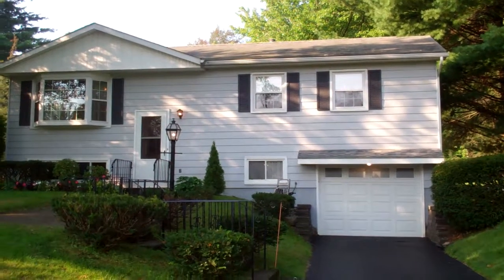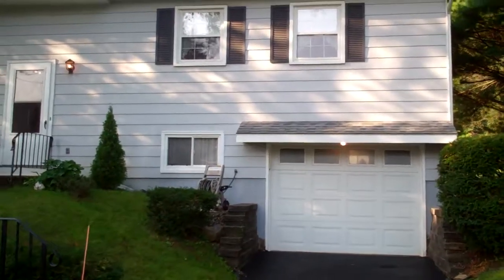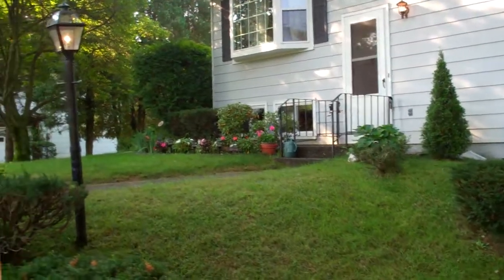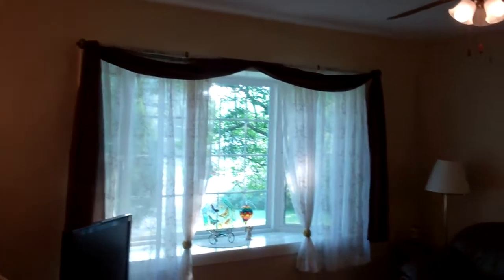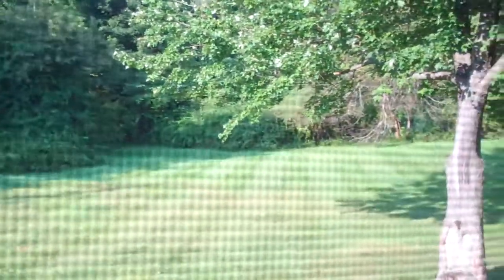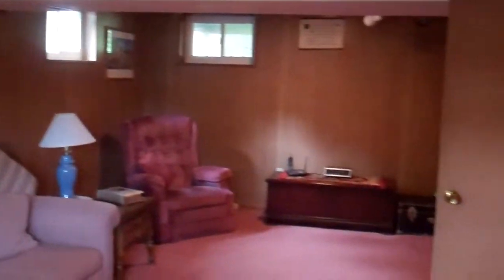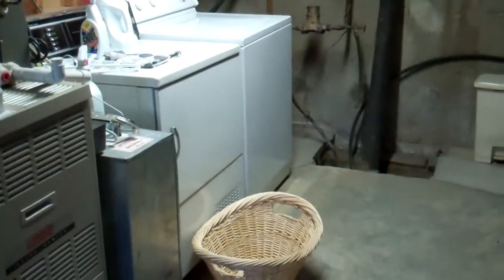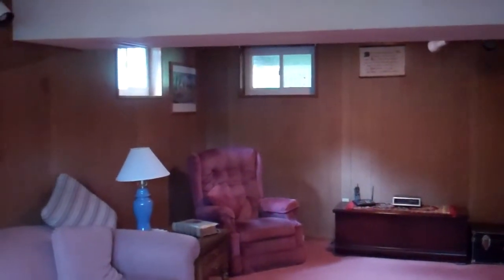31 Eberle Road Latham NY 12110 JUST LISTED home for SALE by FIELD REALTY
- NEW LISTING - NORTH COLONIE home in Great Condition! Private backyard, hardwood floors, newer windows, 1 car garage and LOW TAXES!